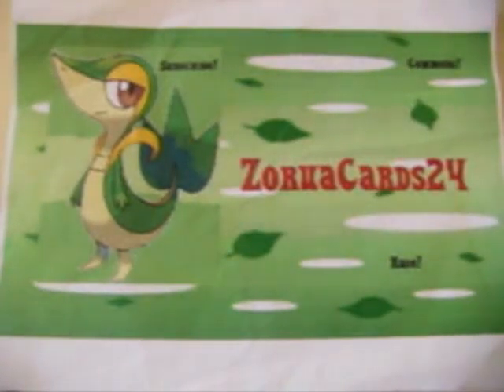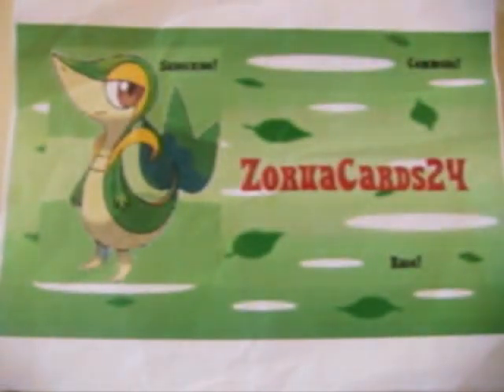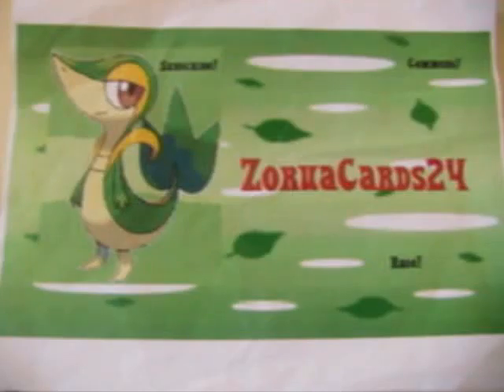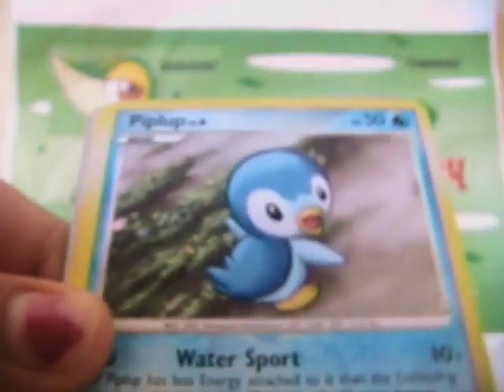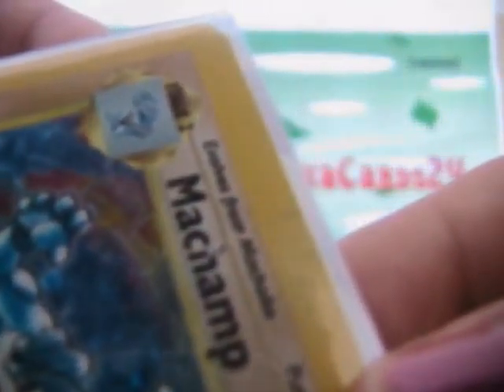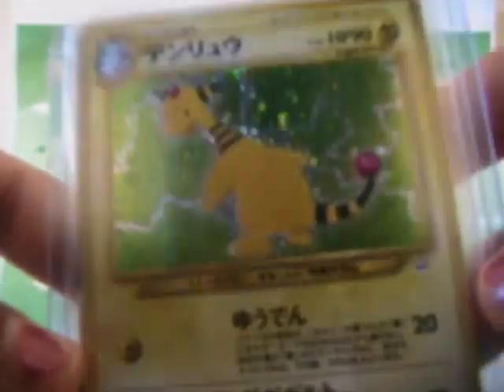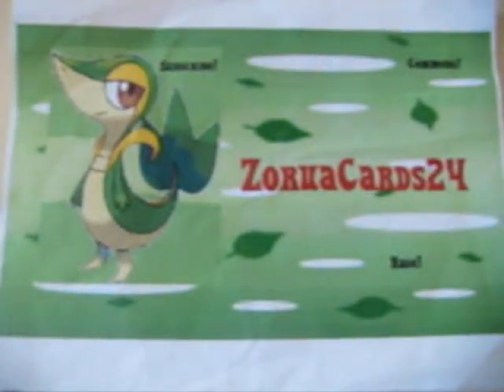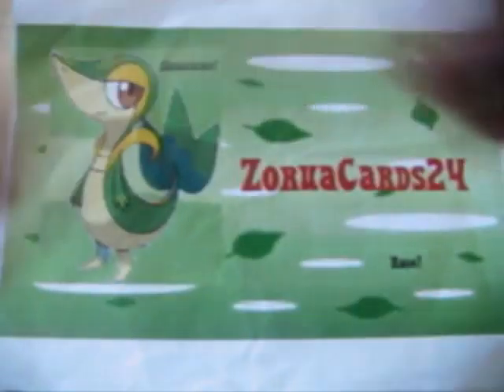ZC TCBM: Capeter3ncsu (First and Exciting TCBM)